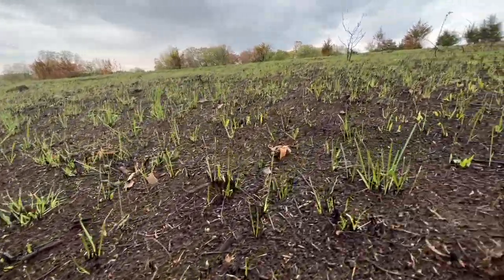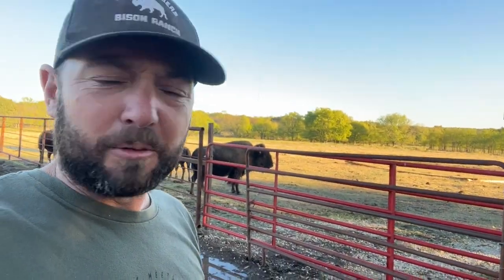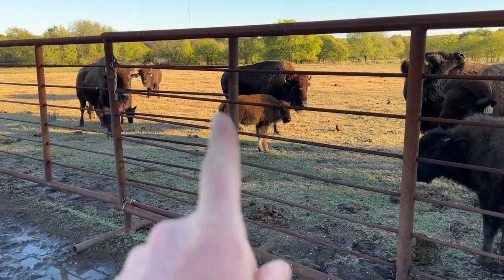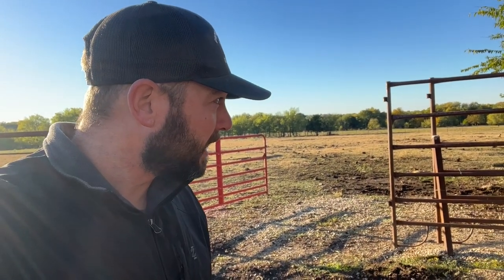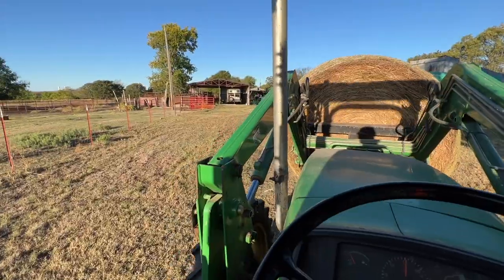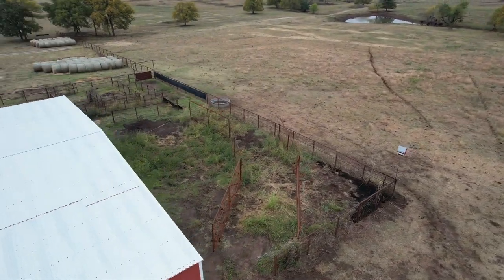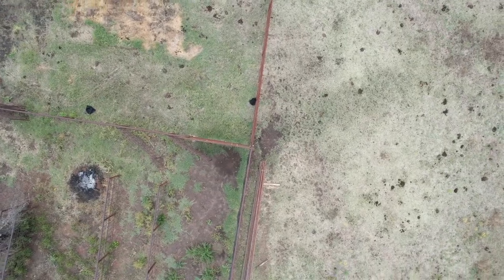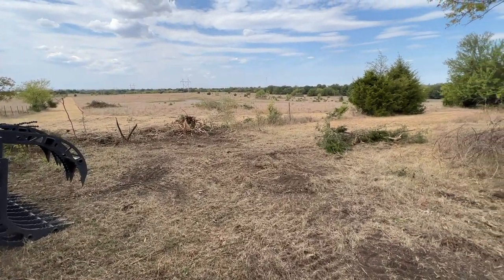HUGE Response From What We Did!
Jerky, Snack Sticks & Bison Apparel!!

Buffalo Hippy
110 West Muskogee Ave

Soundstripe Copyright codes:
MOKIDZ5YQZTCOYPF